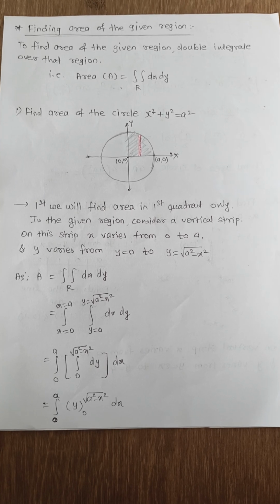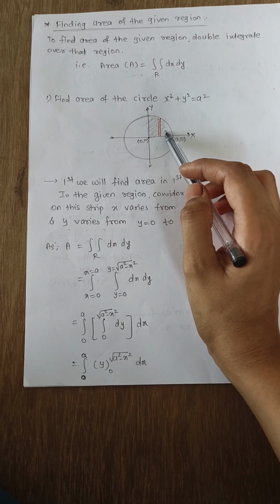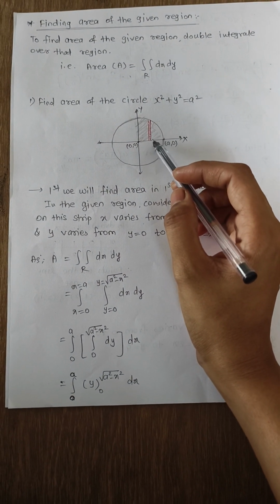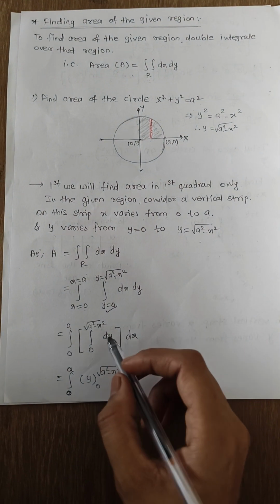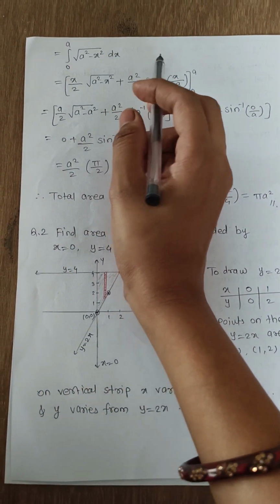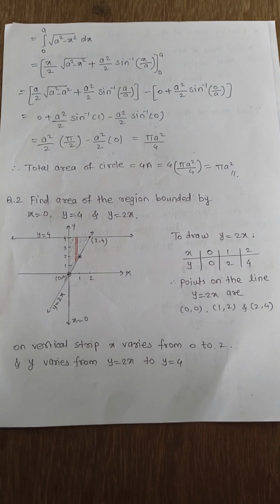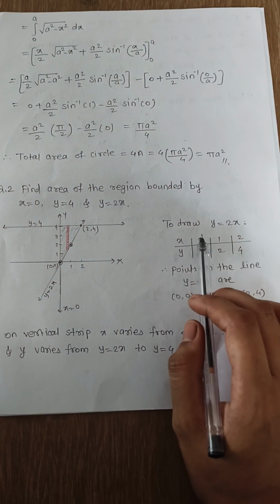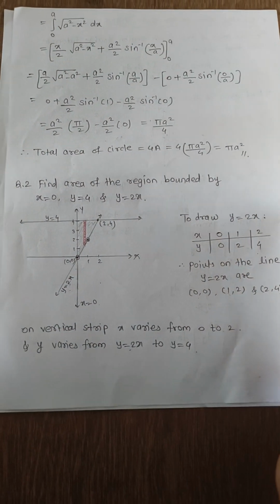Finding area of the region by using double integration